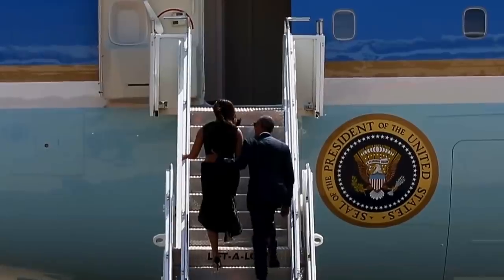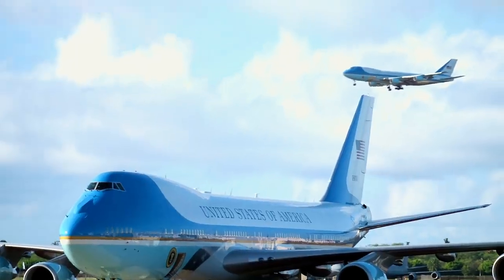5 Secret Aircraft in the President's Secret Air Force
Air Force One is one of the most famous planes in the world, but few know that the President travels with a second identical aircraft that serves both as a decoy plane and a backup, should the primary plane be unable to fly due to mechanical failure or attack...

The Boeing 747, known by call sign Air Force One when it carries the US President, is arguably the most important aircraft in the western world. This specially configured aircraft has served six presidents and acted as a mobile Oval Office in times of both peace and crisis.

However, as a way to guarantee the President's security, there’s a second identical aircraft used in case of emergencies or as a decoy, keeping potential threats and onlookers from knowing the politician’s actual location.

The second aircraft is just as equipped and effective as the main one, and both planes have the exact same specifications and features.

The modified Boeing 747s can reach a top speed of 600 miles per hour and are capable of speed launches to avoid surface-to-air missiles. Although their defense capabilities are classified, it is believed that they can repel missiles and jam enemy radars to avoid detection.

The two planes are fitted with extensive state-of-the-art electronics, such as 85 onboard telephones, multiple sets of two-way radios, 19 televisions, and a secured air-to-ground communications line.

Ready for any kind of crisis, they even have an emergency operating table with plenty of reserves of the President's blood type onboard.

When the President travels, the decoy usually lands at a public airport. Onlookers then gather around the plane and watch it as it arrives and departs from the runway.

Meanwhile, the original Air Force One usually lands in military base hangars with its shades drawn and all lights turned off as a security measure. The President’s location remains a secret...